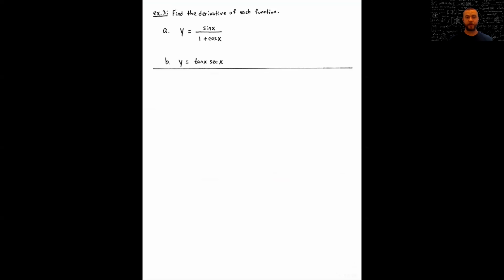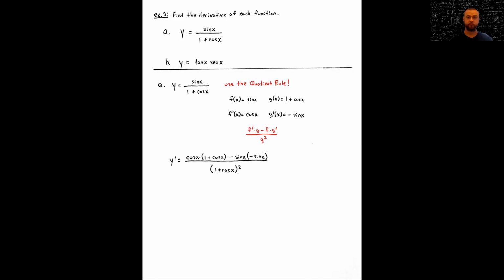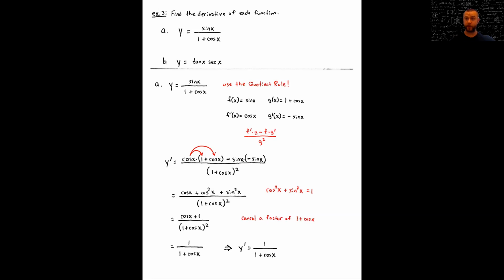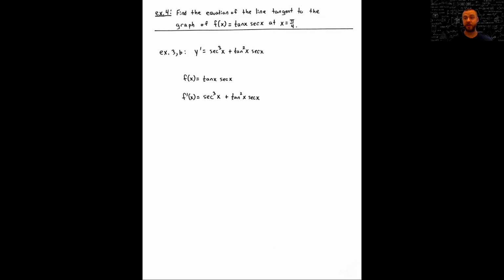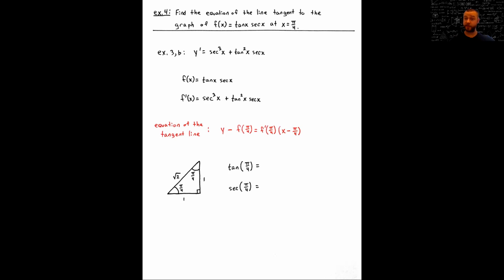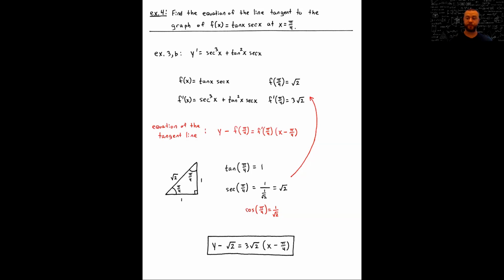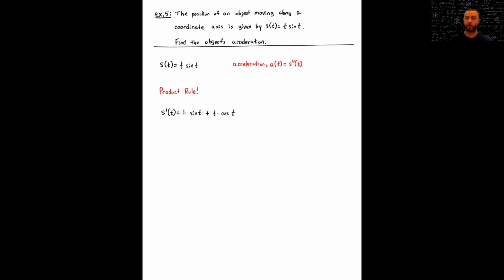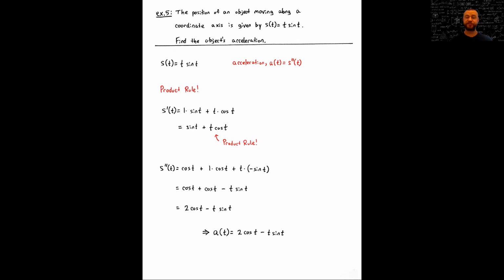Derivatives of Trigonometric Functions, part 2 (Calculus 1, Lecture 11)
Part 2 of Lecture 11: Derivatives of Trigonometric Functions